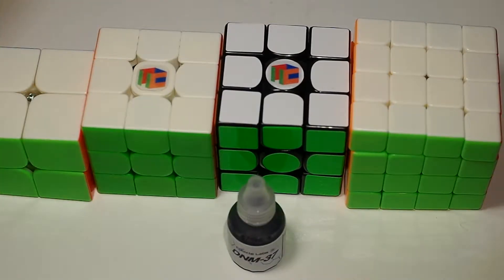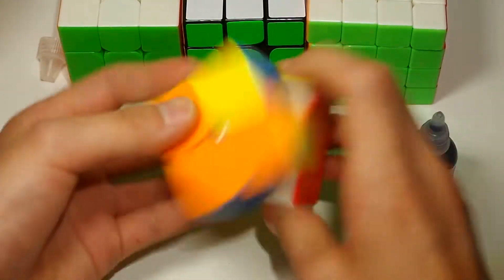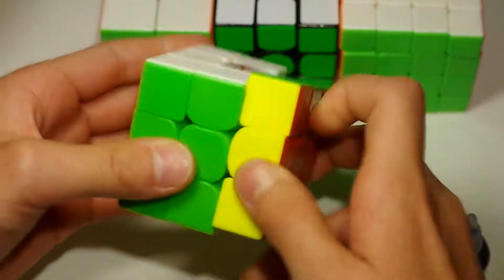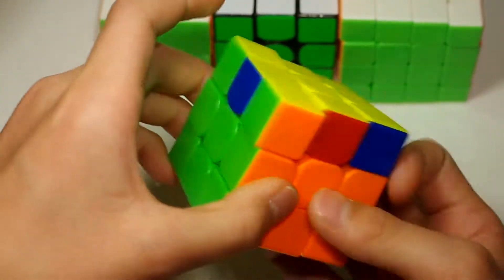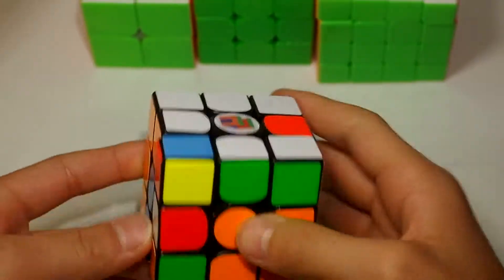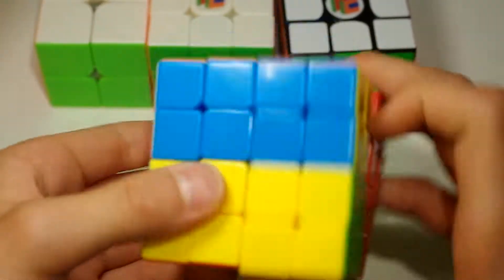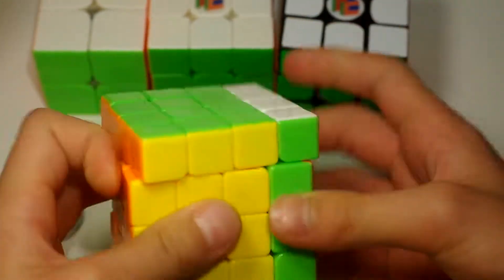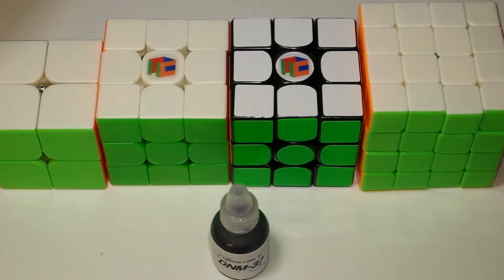DNM 37 Testing!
Hey Guys! It's the Cuberz. In this video, J-Cube tests out DNM-37 on his 2x2 main (MF2S), 4x4 main (MF4S), Gan Air SM, and Yuxin Little Magic!

Cubes used in video:
MF2S
MF4S
Gan Air SM
Yuxin Little Magic

What kind of new videos should we make?